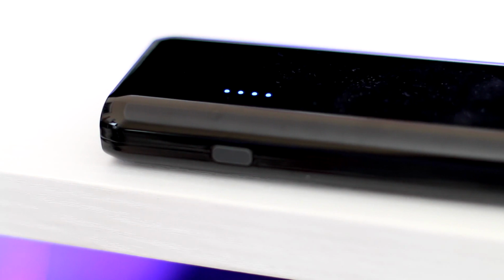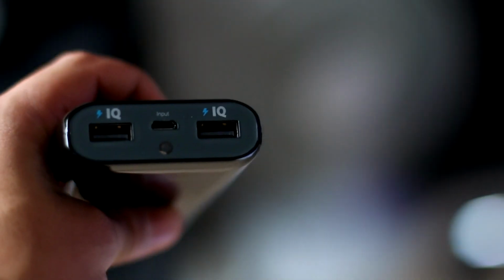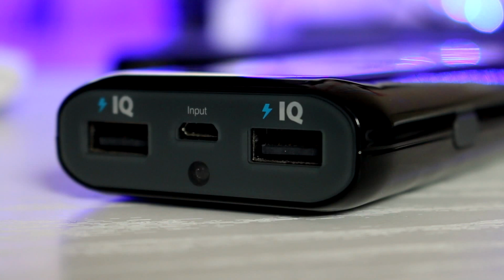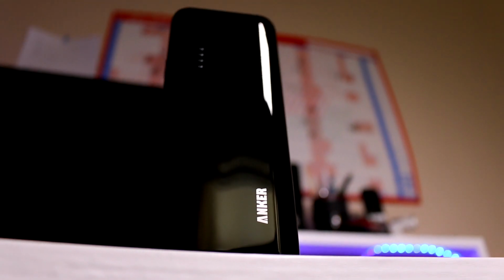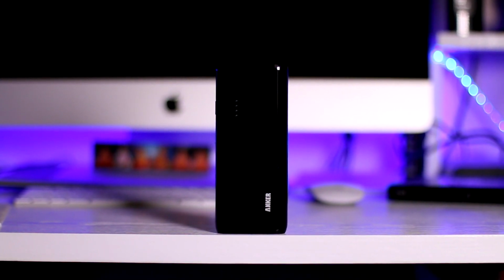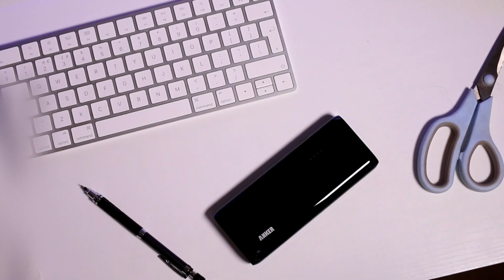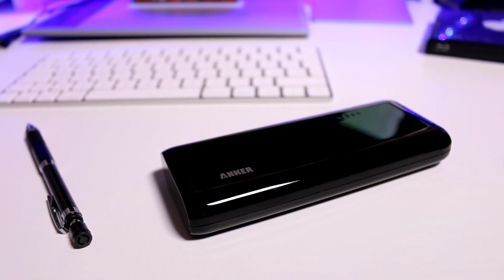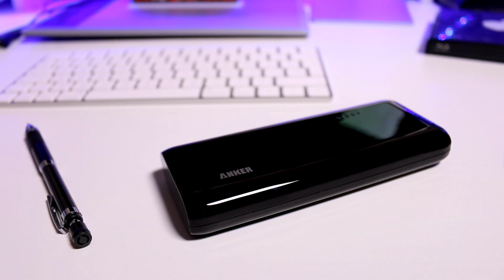Anker 16000mAh External Battery Review: Best Power Bank Ever?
This is the follow up video from the unboxing where i unboxed the power bank i already own. In this video i review it and talk about what i like and don't like about it and whether you guys should buy it.

Credit to:
Trap City - Arman Cekin & Larcy - Blood Moon
Tasty Records & TheFatRat - Xenogenesis